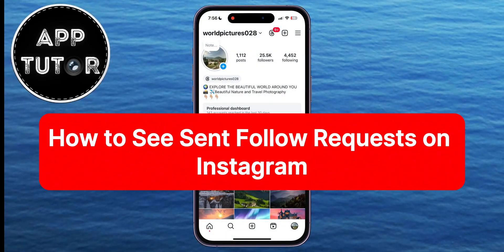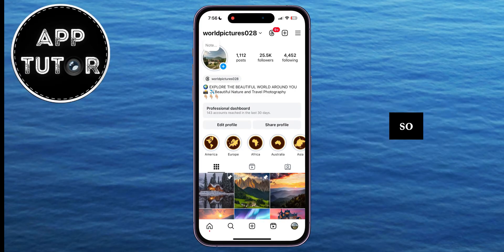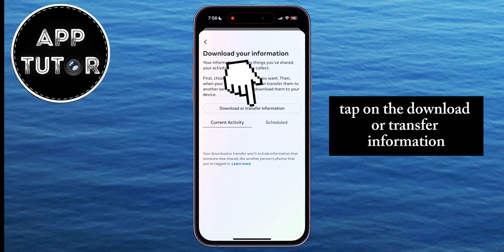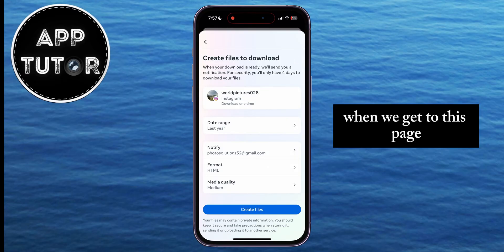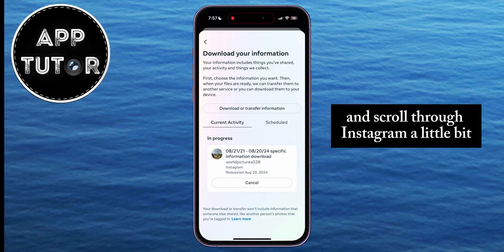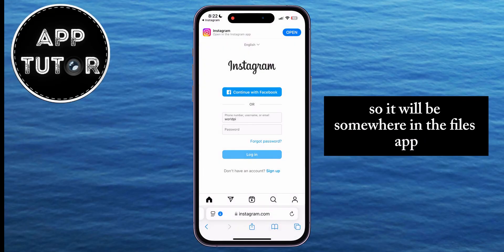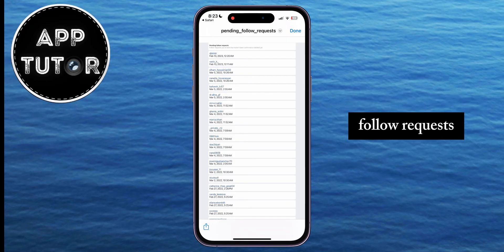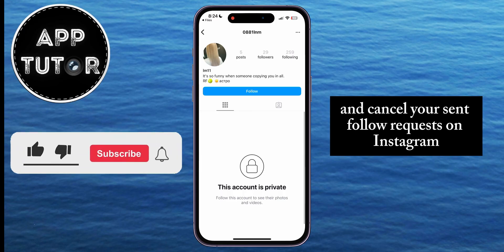How to See Sent Follow Requests on Instagram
Are you curious about the follow requests you've sent on Instagram but aren't sure how to find them? In this video, I'll guide you step-by-step on how to see all your sent follow requests on Instagram. Whether you're cleaning up your follower list or just want to keep track of who you've requested to follow, this tutorial will make it easy.